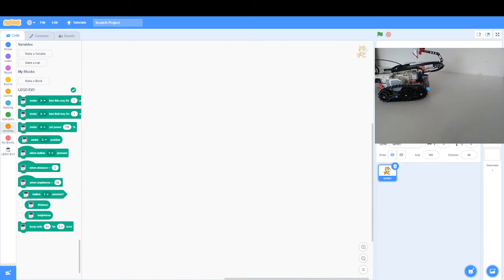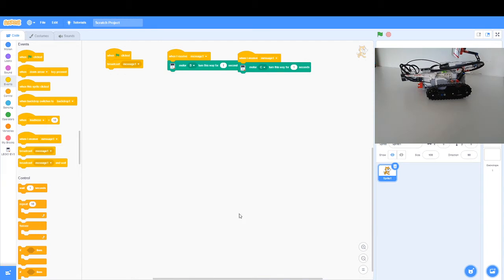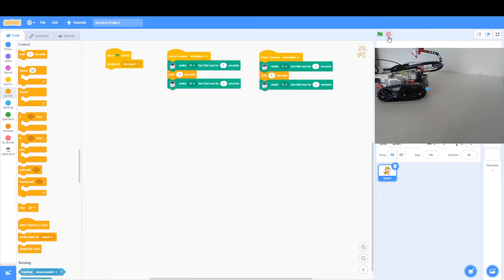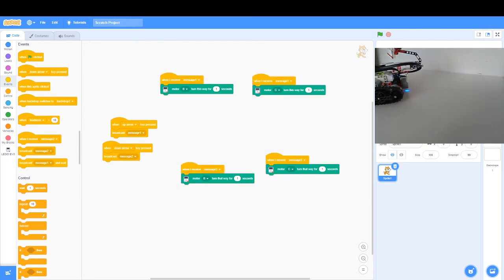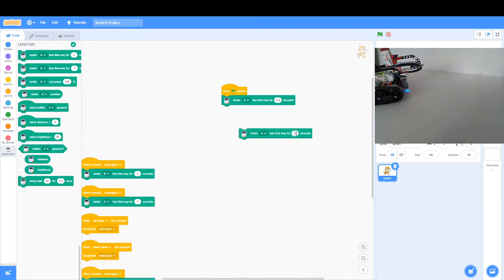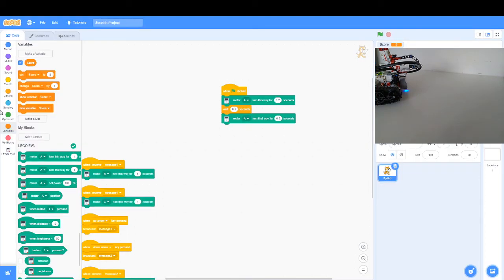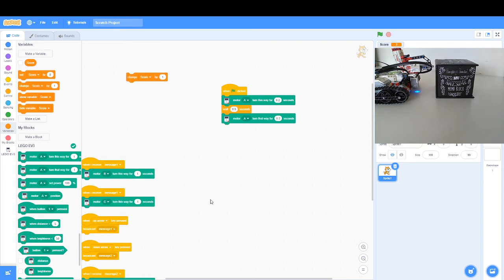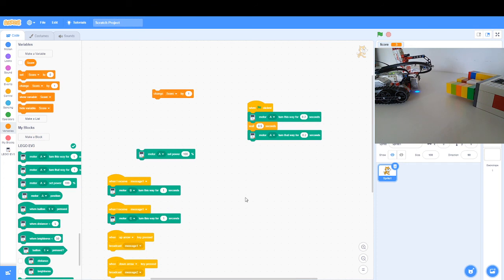Lego Mindstorms Ev3 Scratch Tutorial - Using Motors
The Scratch Coding Class starts! In this tutorial, we look at the basics of using motors with the Lego Mindstorms Ev3 robot (Track3r) on Scratch v3.0. We create a series of programs to make motors move using various blocks. Also, we look at using the hammer to destroy a series of objects weighing up to 500g!